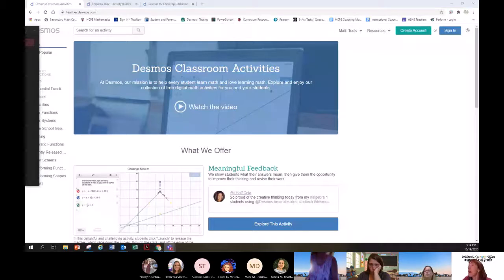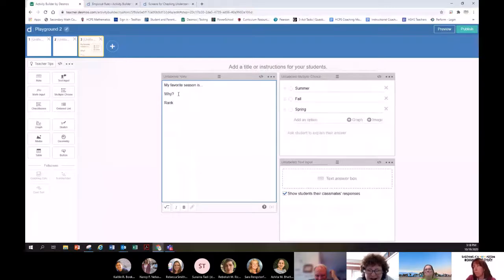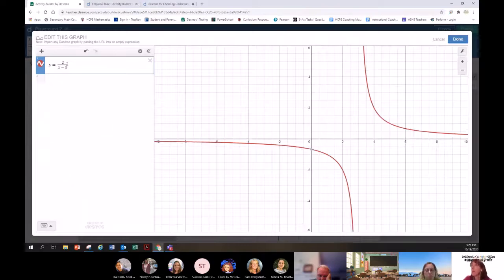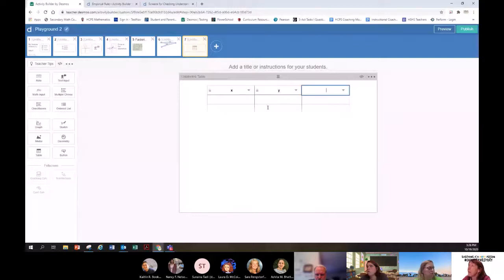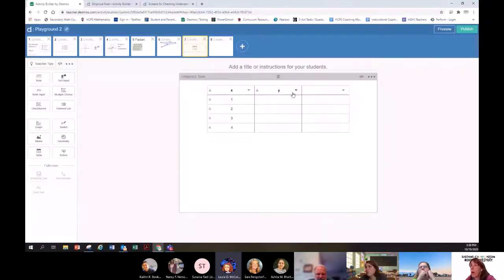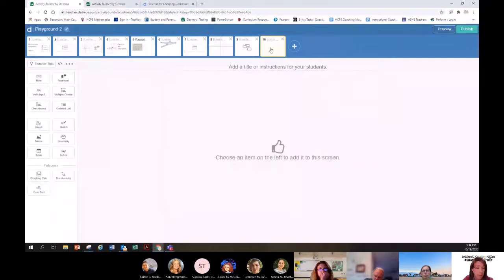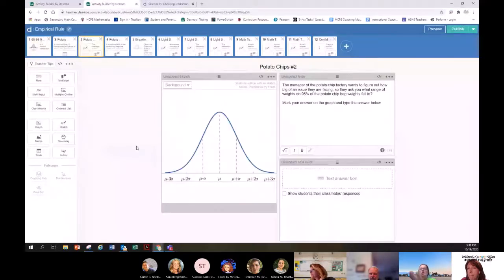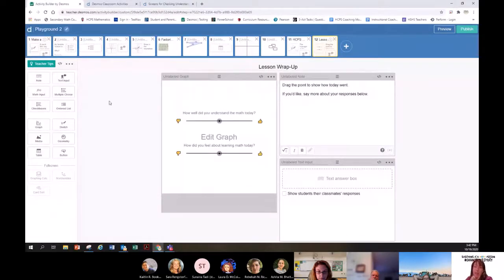Intro to Desmos Activity Builder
Overview of components and screens when creating a Desmos Activity from scratch.  Also showcases copy/paste of screens from other activities.